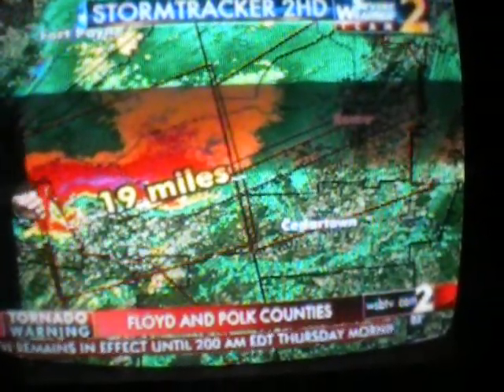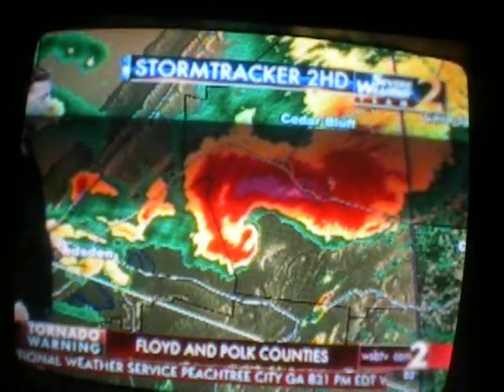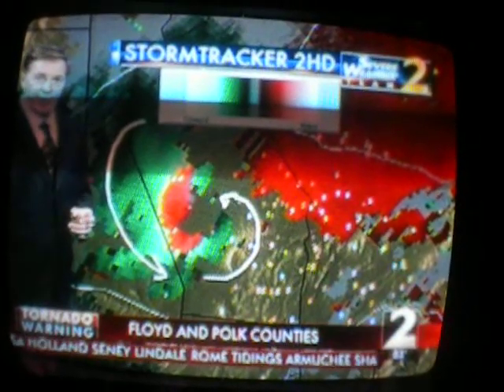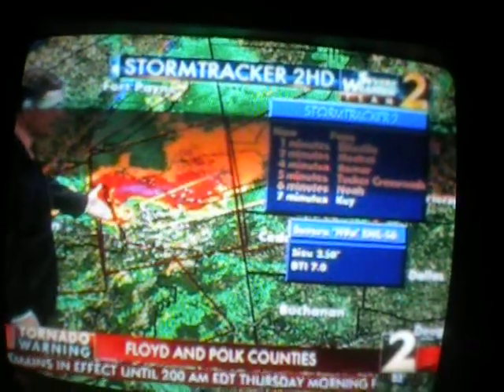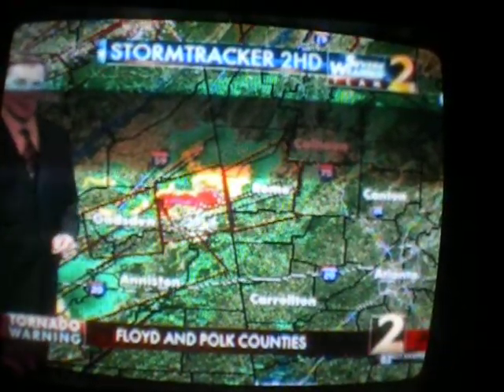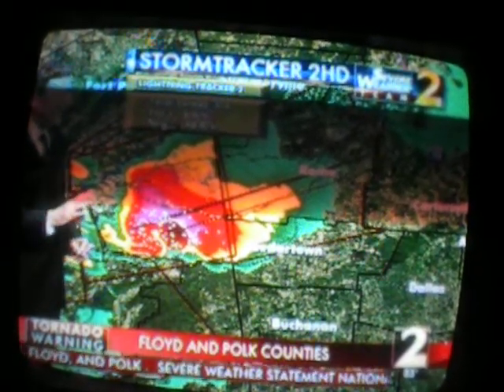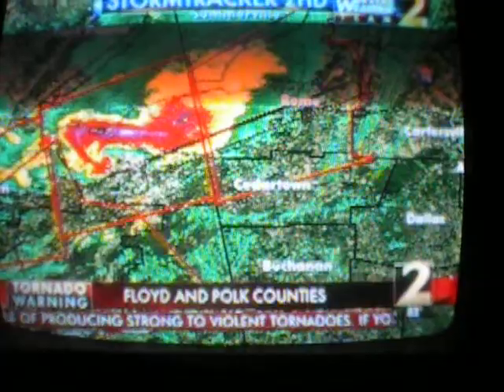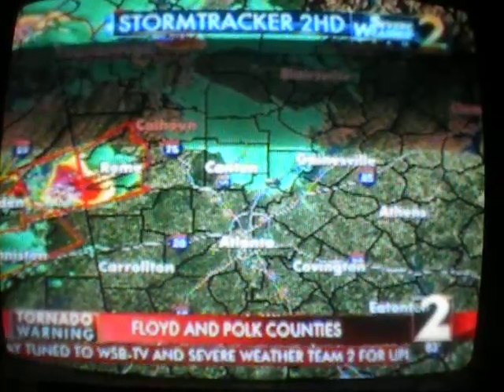Glenn Burns- Chief Meterologist from Channel 2 news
This weatherman is the best.  He covered the recent tornado outbreak on 04/28/11 that swept the South from it's foundation with tireless professionalism.  Incredible detail with symapthetic understanding of the tragedy unfolding.  Forthright urgency and comprehensive knowledge.  He was amazing.